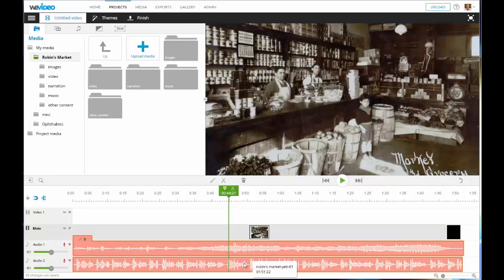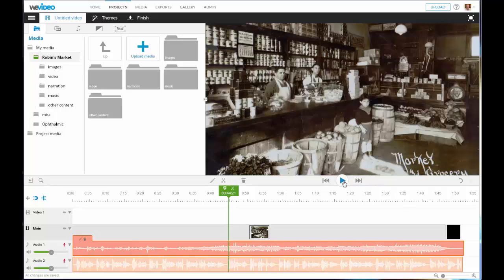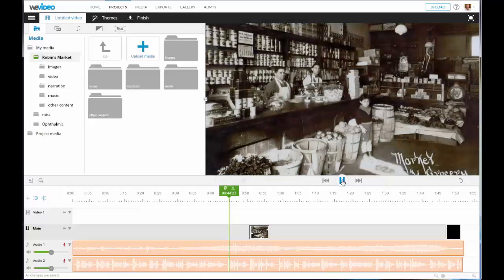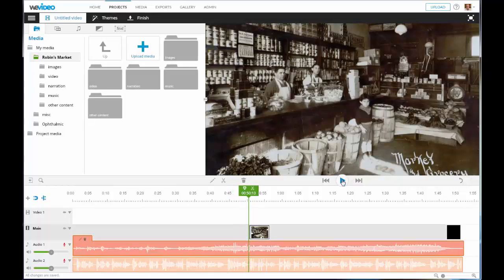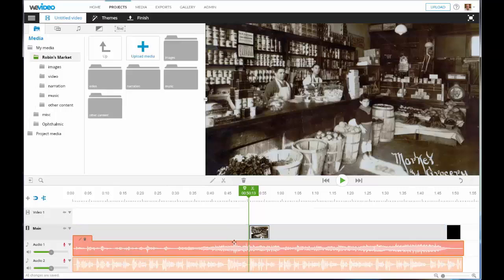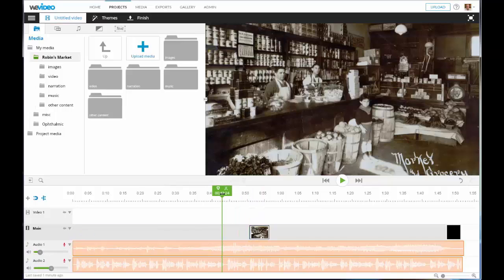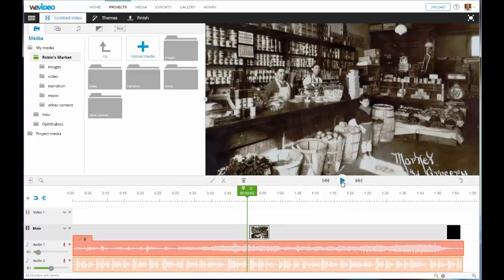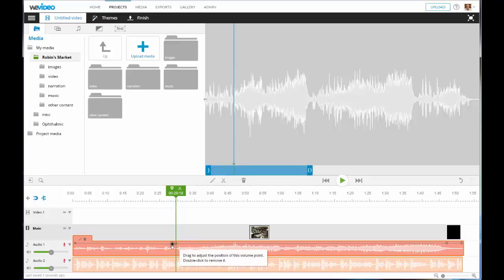DS MOOC - Week 4: video#6 Adjusting Audio Volume